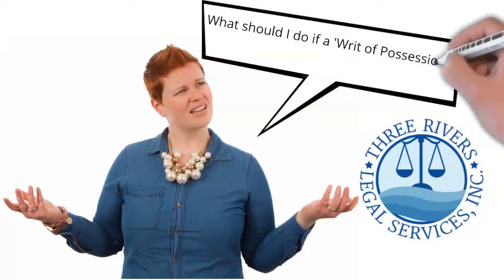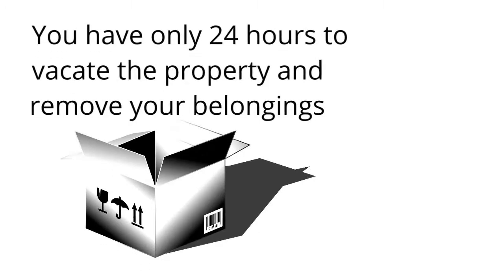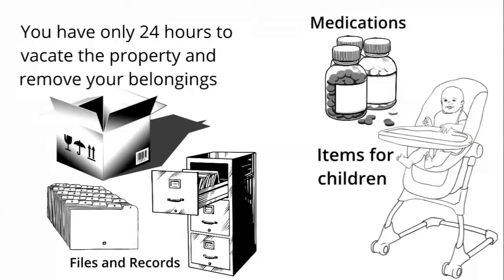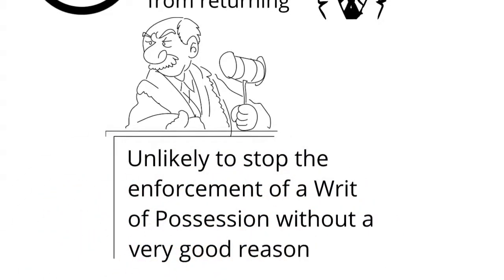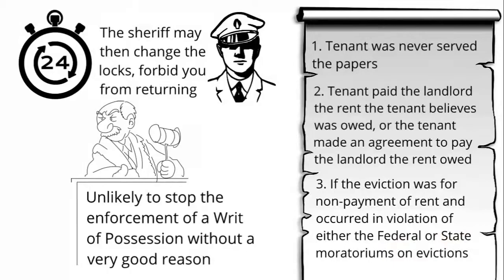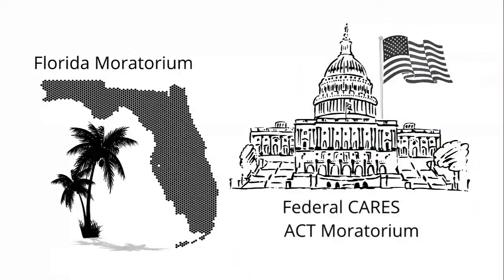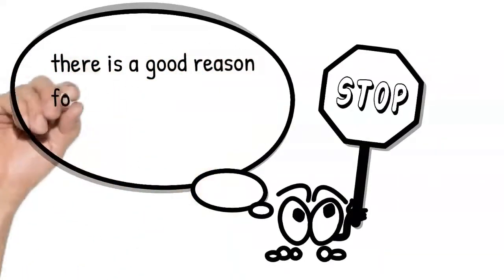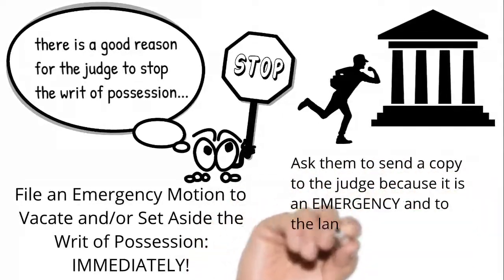Covid-19 FAQs: What should I do if a "Writ of Possession" has been posted on my home?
More legal tips for Florida renters during Covid-19